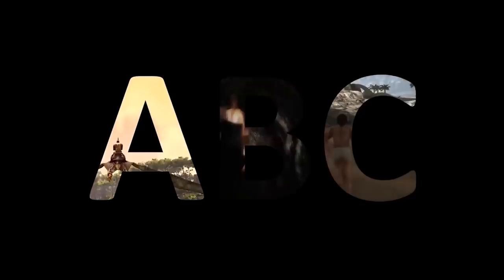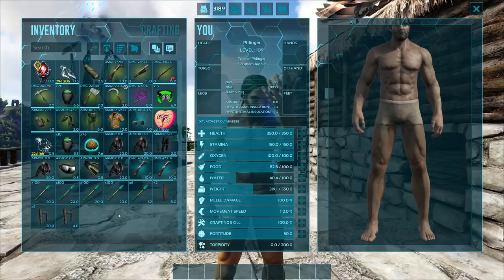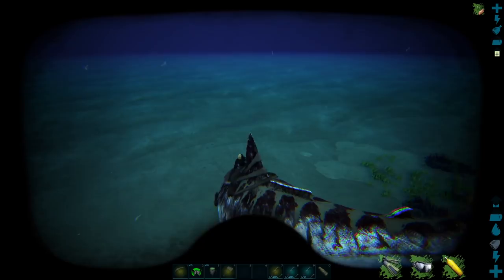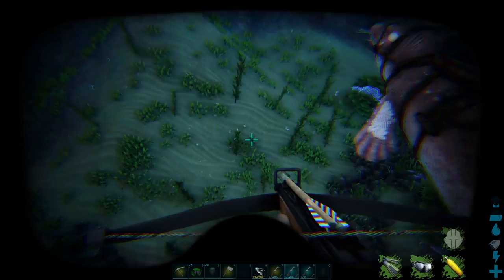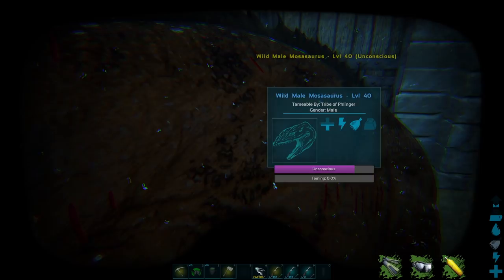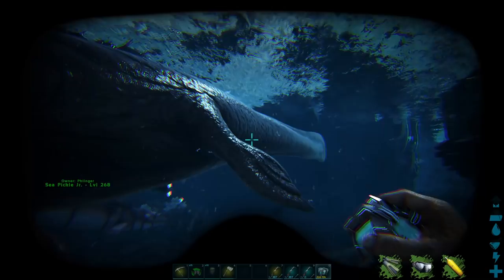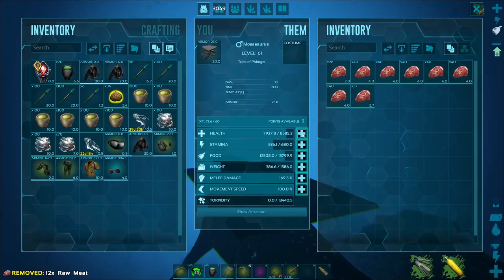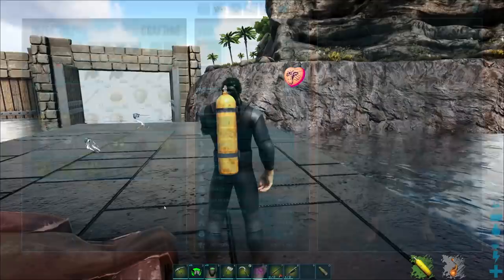Ark Basics: Mosasaurus - ARK'S KING OF THE OCEAN - EVERYTHING YOU NEED TO KNOW!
Today we are discussing Ark's king of the Ocean, the Mosasaurus! You can build bases on it's back or use it to clear the underwater caves. Whichever you prefer, with the Mosa, you can do it in style.

Hey, how's it going everyone?! I'm Phlinger Phoo.